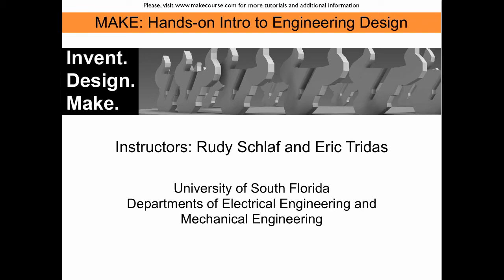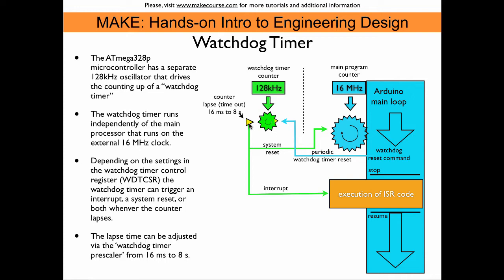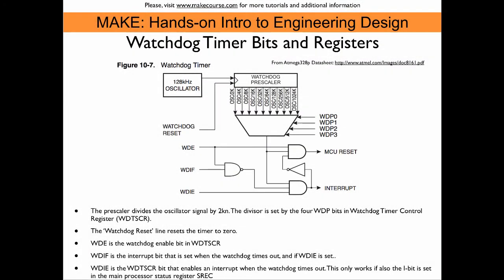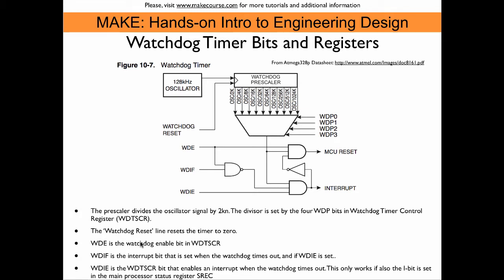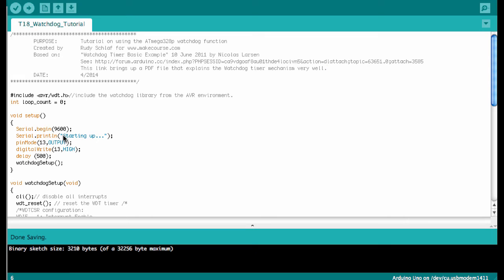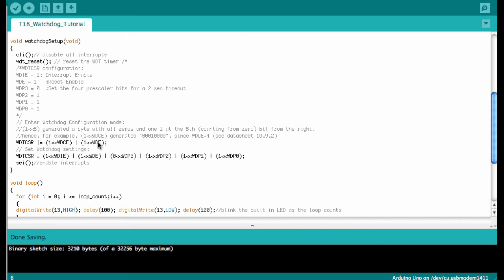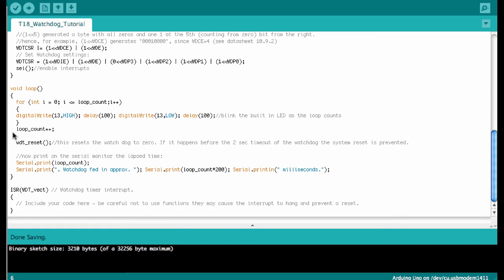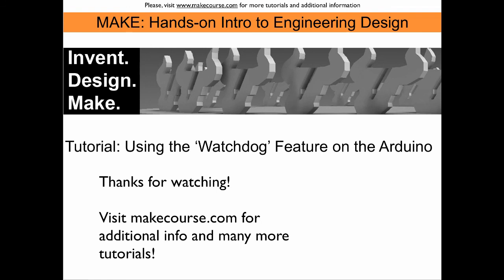Tutorial: Using the Arduino Watchdog Timer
This tutorial was developed for the MAKE course at the University of South Florida It discusses the use of the 'Watchdog Timer' feature on the ATmega328p. The Watchdog timer can be used to generate an automatic time-out reset in case the Arduino sketch enters an unexpected condition where it gets stuck in an infinite loop etc...This is a useful feature for situations where the Arduino is expected to run for long periods of time without supervision, or for projects where failure is not an option.